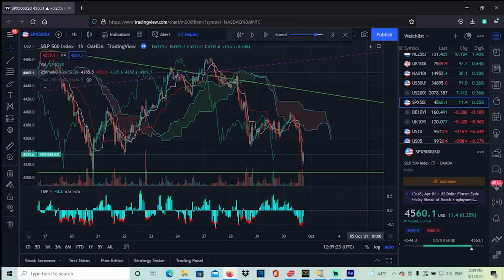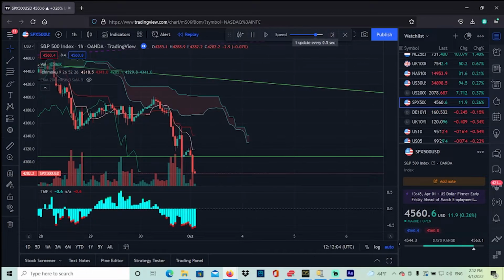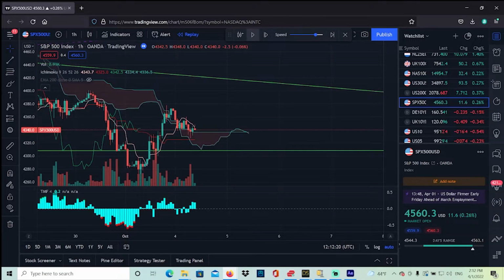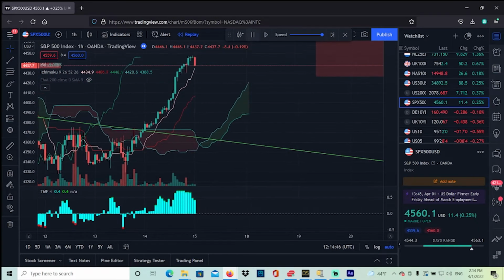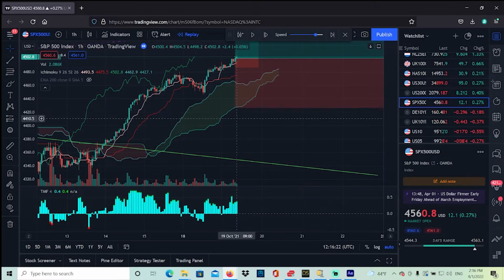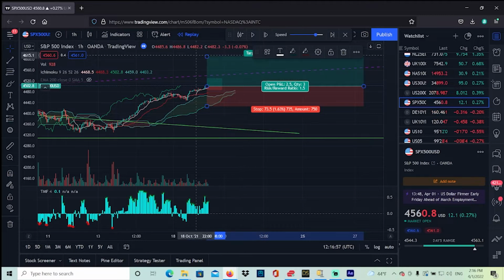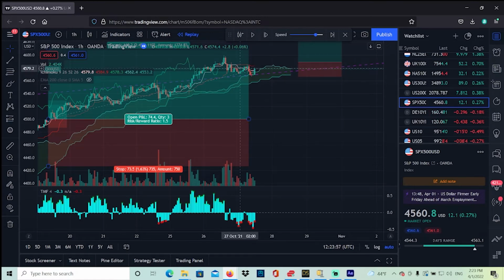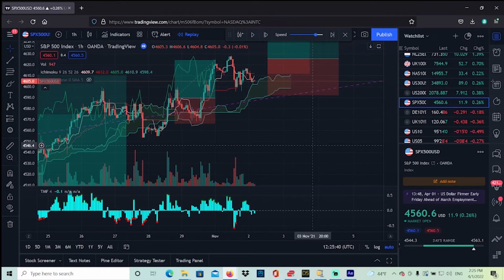Intro to the WIndigo Trading System pt 3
In part 3, we show the Windigo Trading System's performance in Q4 of 2021 trading the S&P 500 index.  We achieved 6.6% in the quarter and 24% for the FY 2021.